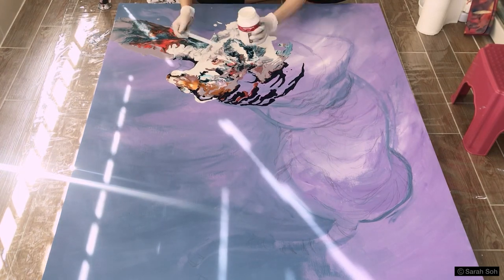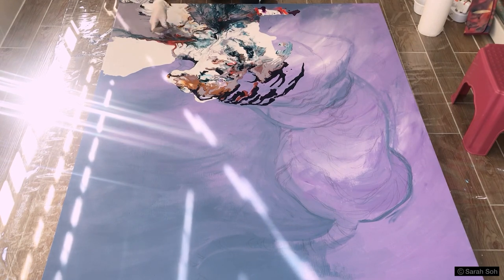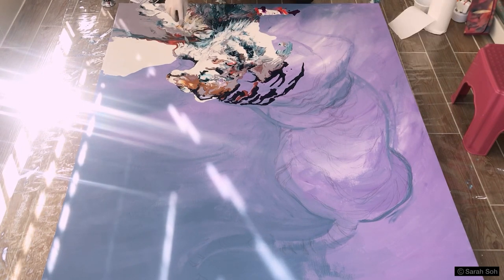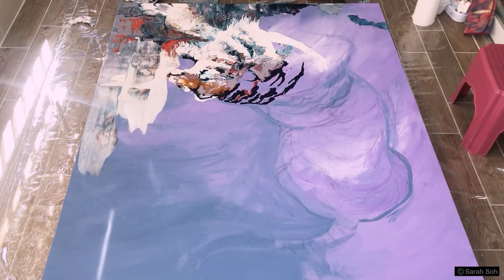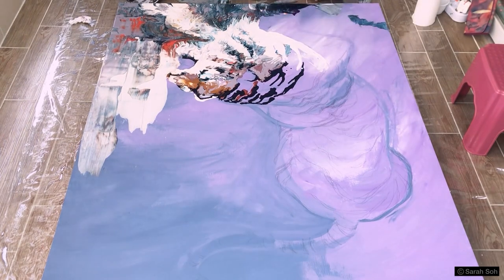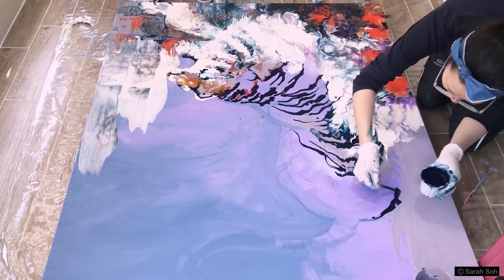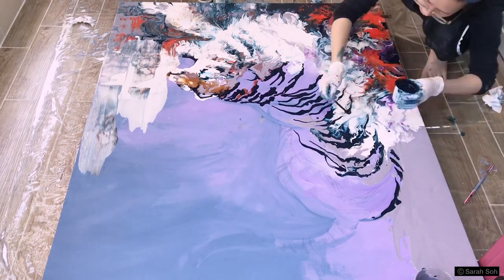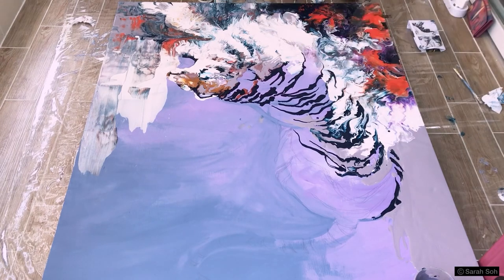Biggest Fluid Art: Acrylic Pour into a TIGER!!! Is It Possible?! 😱🤩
Hi everyone! Welcome!
In this video, I’m demonstrating how I use fluidart technique to paint a tiger painting!
In the process, I managed to create my own techniques which is the detailpour and stitchpour

My paints are only mixed with water. There is no formula, just estimation using the eyes😅

Feel free to provide feedback and comments! I would love to hear from you!!😍😍

I have a few detail pour videos if you are interested to watch. Here are the links:

Thank you!!❤️ See you all soon!!